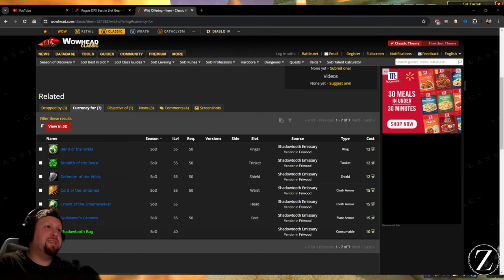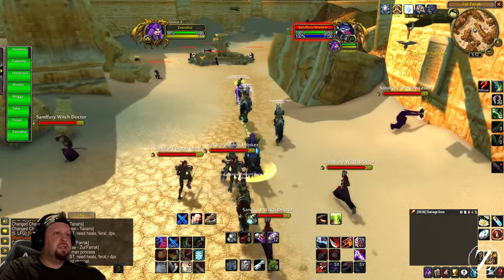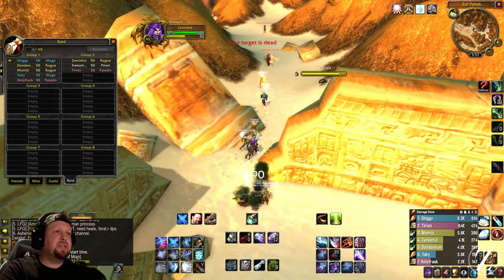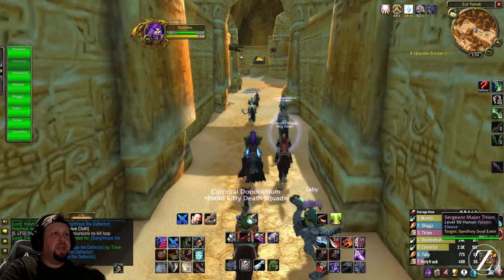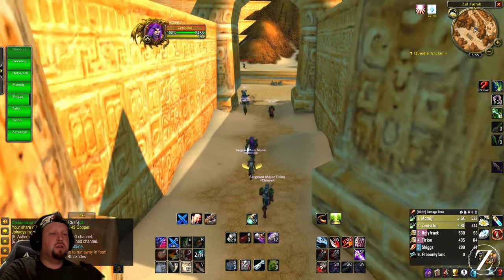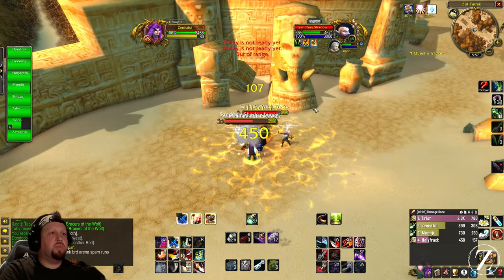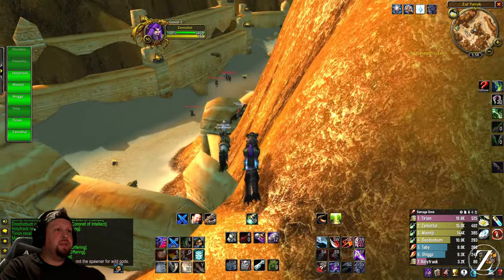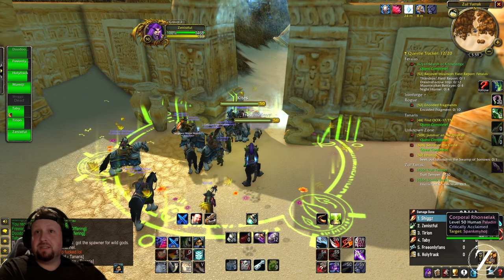Fastest Wild Offering Farm in WoW SoD (Optimal Route & Guide)